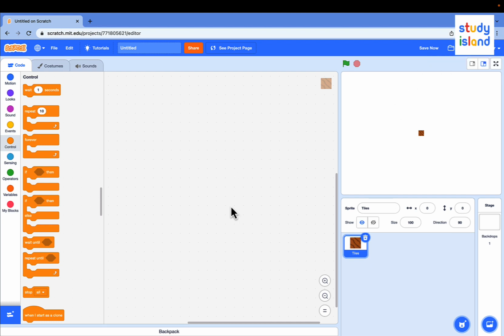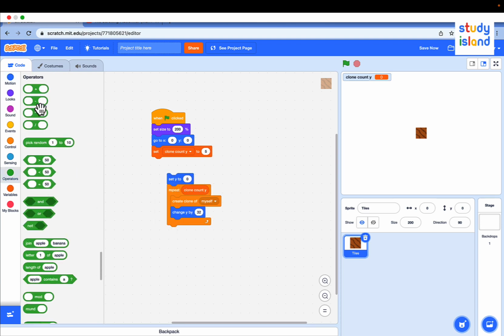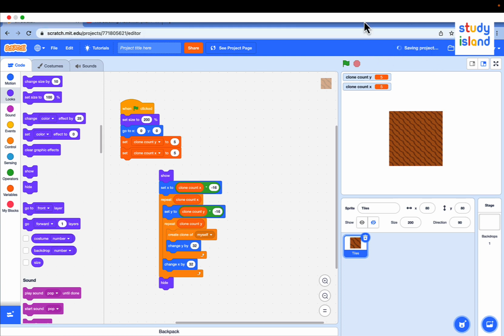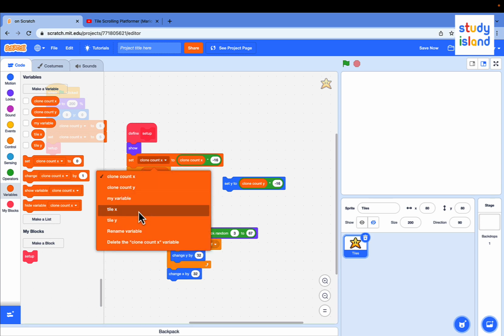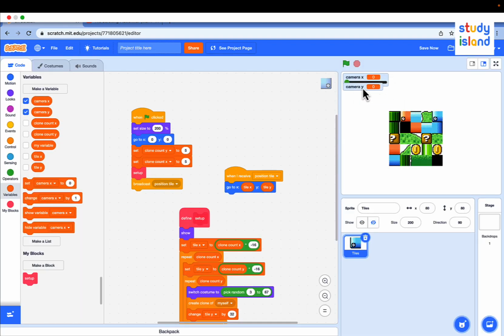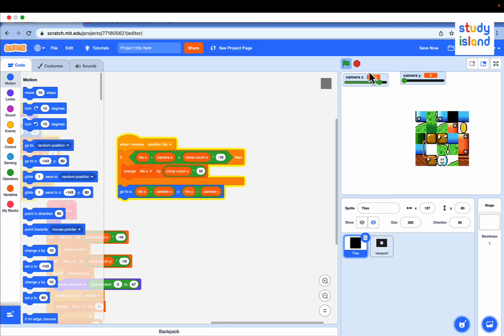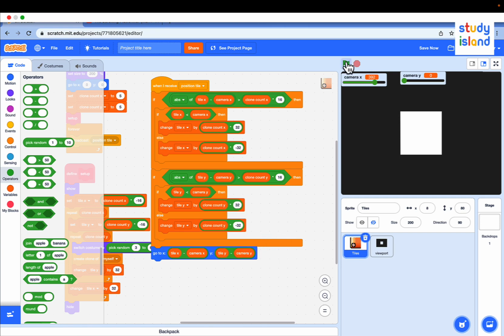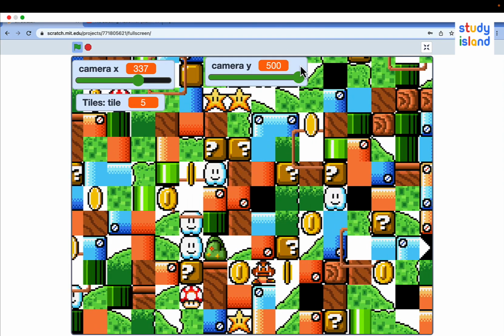【9岁孩子用英语教编程-超级玛丽 P1】如何用Scratch编程超级玛丽？用英语教编程，英语编程学习两不误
学习如何在Scratch中创建超棒的超级马里奥游戏。我终于要做一个比我原来的Scratch项目 "更好 "的系列教程了。我想用超级马里奥来做这个会很有趣。这是第1部分，完全应该超过20个（我想）。

孩子在我们家长（家长是科班出身，IT行业高科技大厂从业十几年了）的辅导下，自己学习了编程，现在通过分享巩固自己的学习，同时希望认识更多喜欢编程的孩子。

在孩子学习了Scratch、Minecraft MakeCode（类似于Scratch）、Minecraft Python、Python、Robotics等之后，我们依然坚信对绝大多数青少年来说，编程从Scratch最为适合。

为了让更多孩子更高效的学习编程，我们在业余时间用PBL的方式教授编程，请感兴趣的家长孩子同样联系我们，特别是初高中的家长孩子，如何自己搭建网站，展示自己的作品、成果、心得等，是非常好的正向激励。

更多内容请参考我们的学习沉淀网站：studyisland.cn

Scratch介绍： Scratch是一款由麻省理工学院(MIT) 设计开发的一款面向少年的简易编程工具。在2012年在中国得到普及，2013预计在上海举行比赛。针对 8 岁以上孩子们的认知水平，以及对于界面的喜好，MIT 做了相当深入研究和颇具针对性的设计开发。不仅易于孩子们使用，又能寓教于乐，让孩子们获得创作中的乐趣。Scratch 的下载和使用是完全免费的，开发了Windows系统，苹果系统，Linux系统下运行的版本。